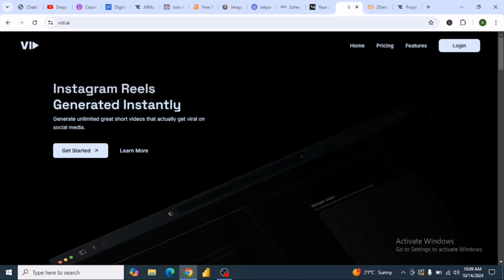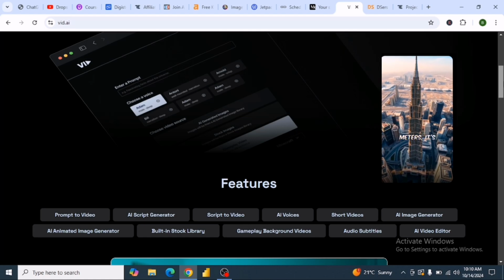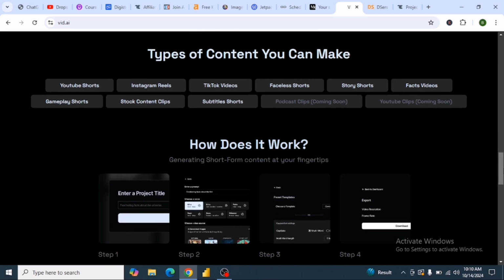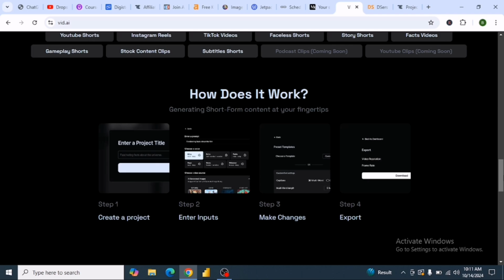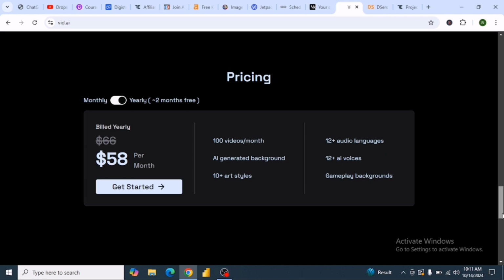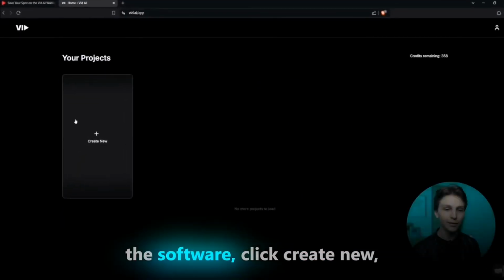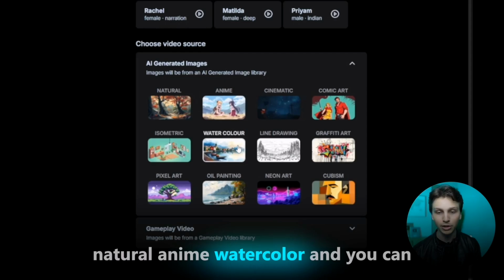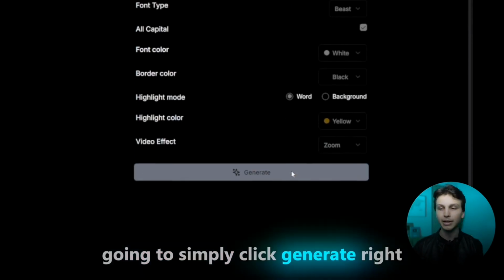Vid Ai Review :How To Make Money With YouTube Shorts Using Ai